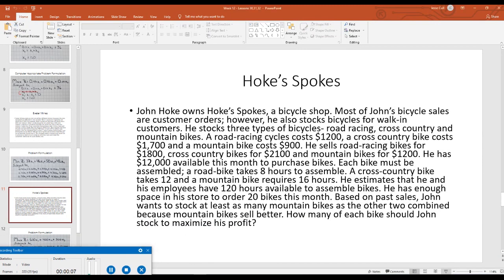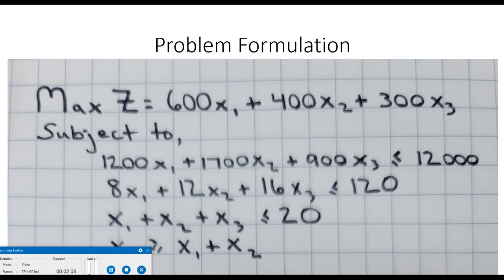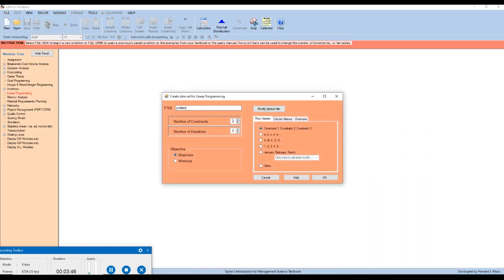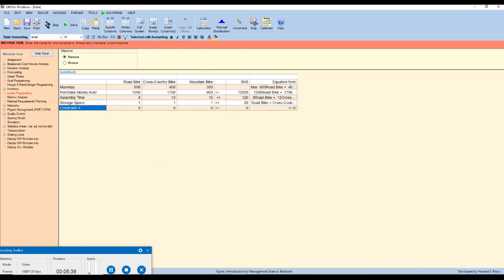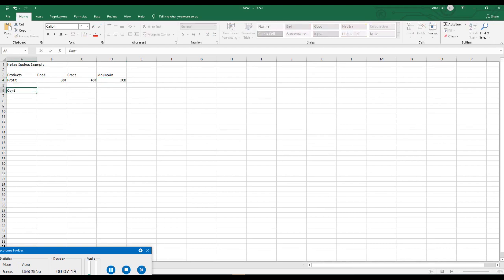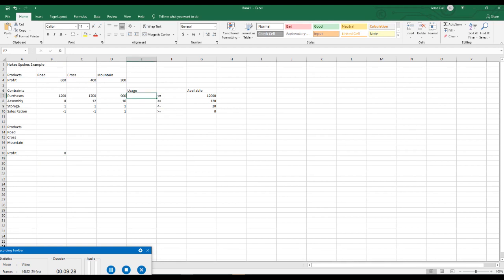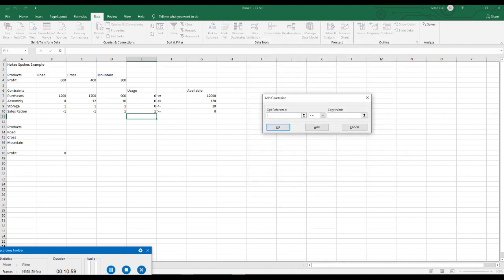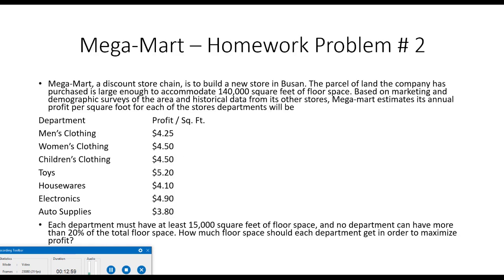Lesson 32 Complete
Three variable problems continued